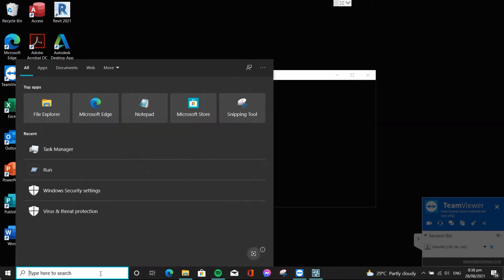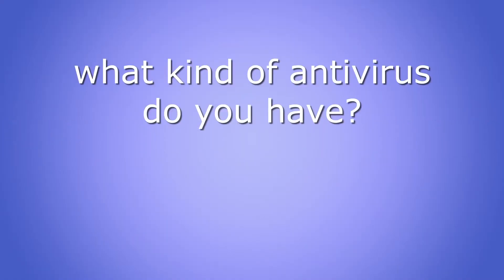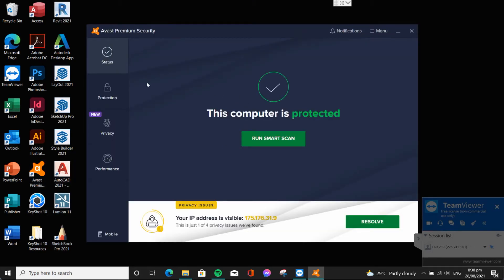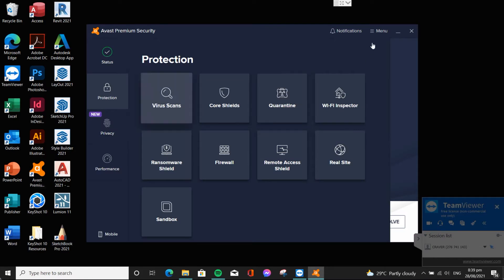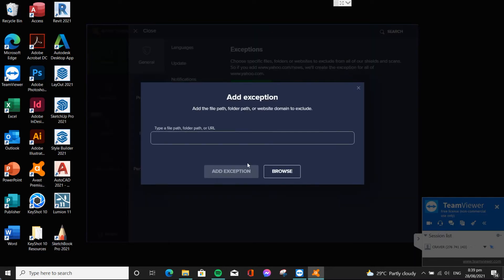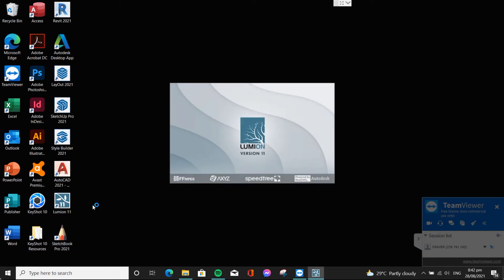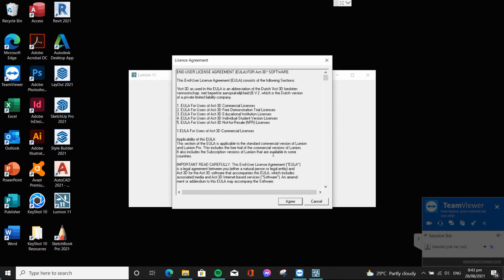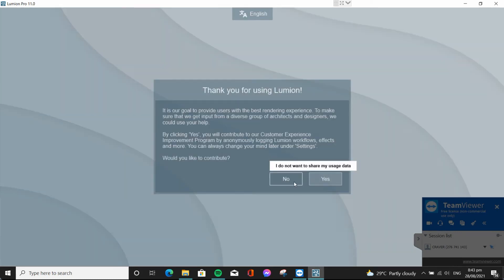How to fix Lumion start-up Blackout error